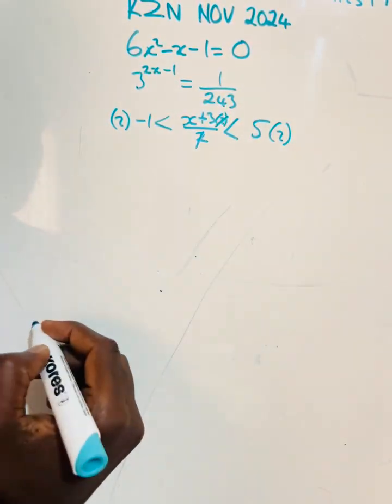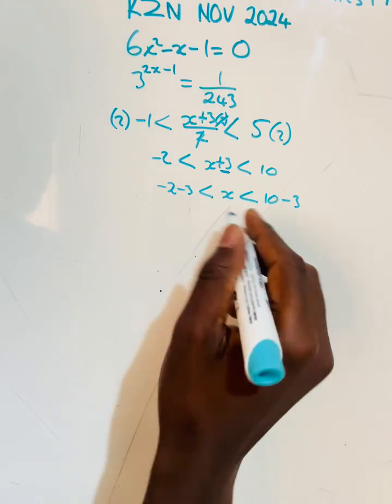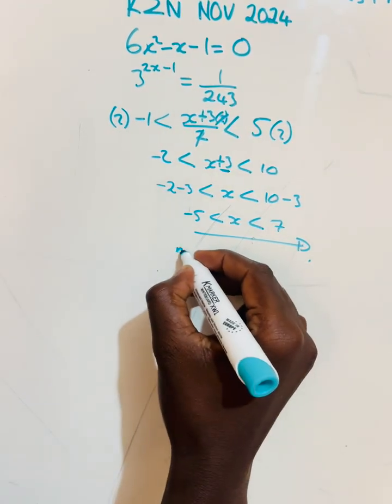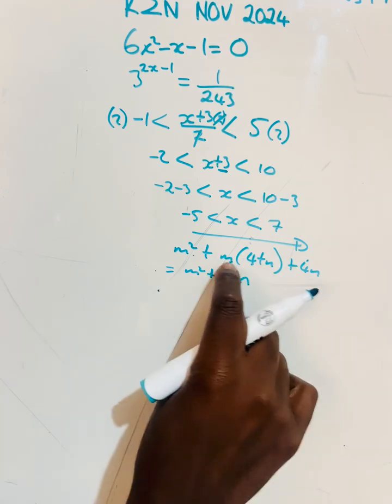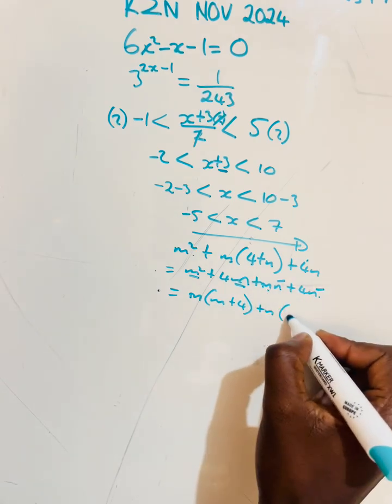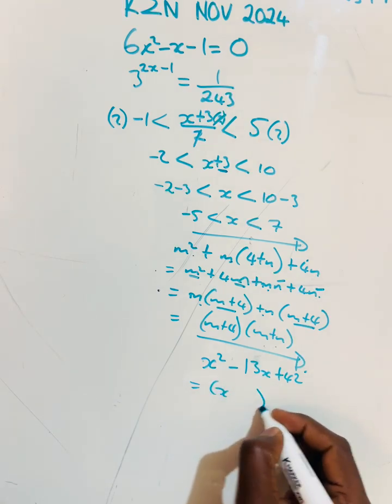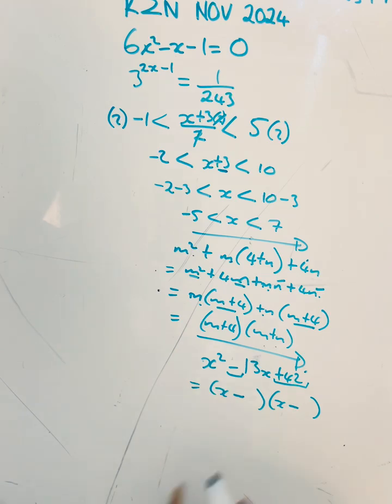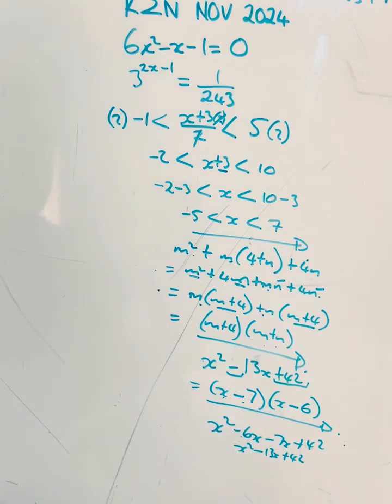Grade 10 Pure Mathematics Algebra